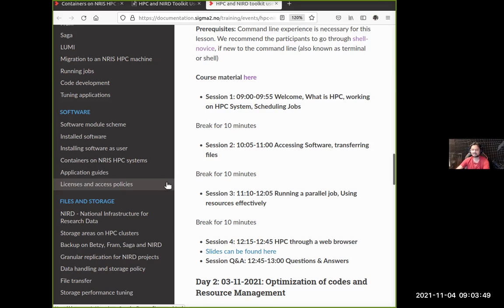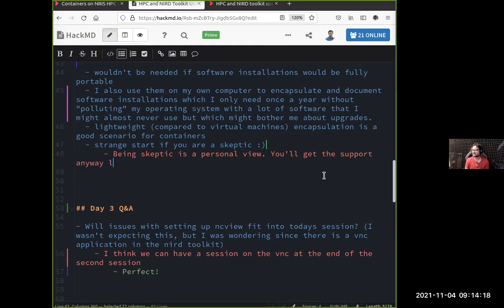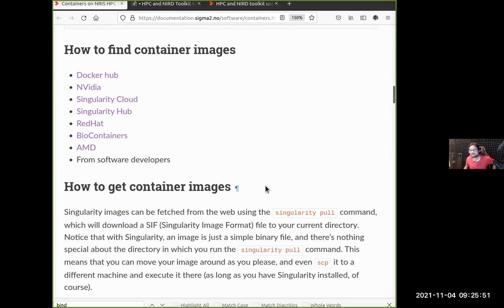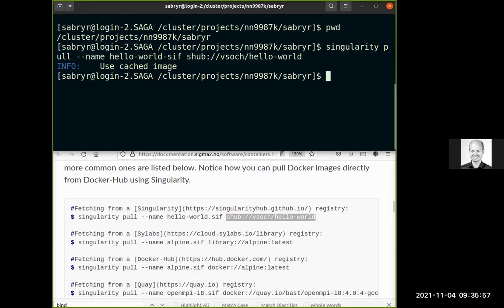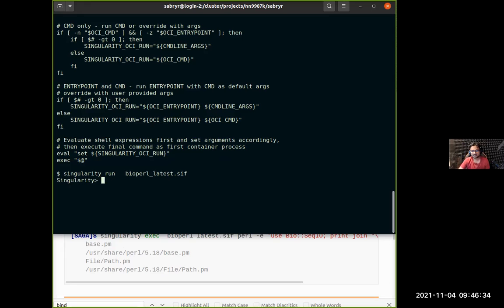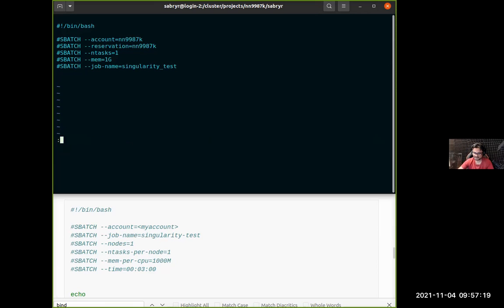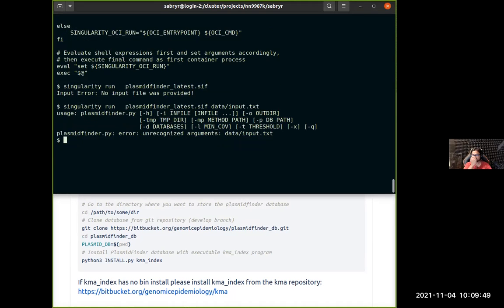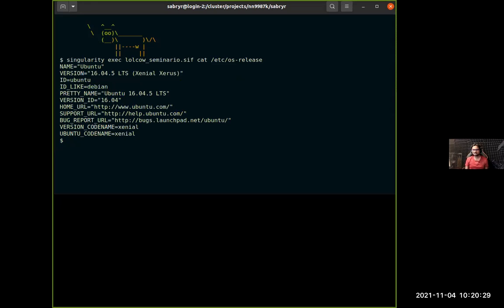Day 3, Session 1 Containers on HPC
(Session 1) Containers on HPC.
Instructor: Sabry Razick.

We discuss how to use containers on NRIS HPC system Saga, how to access singularity on NRIS HPC systems and how to get and use container images with live demos.